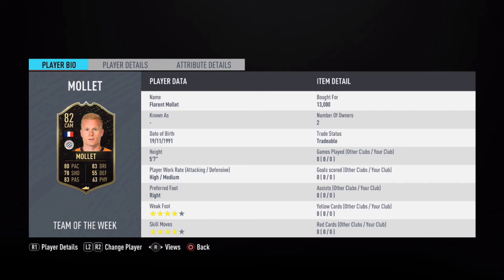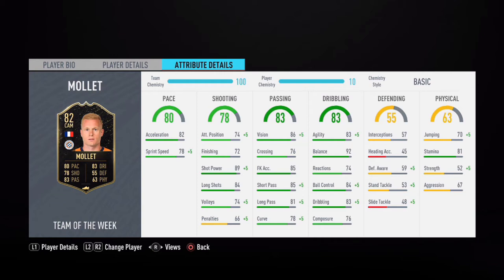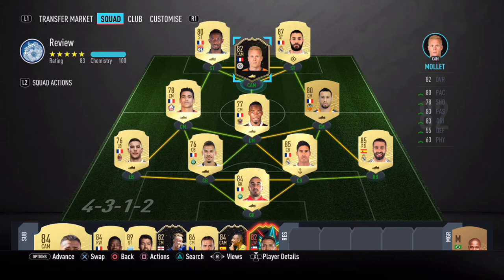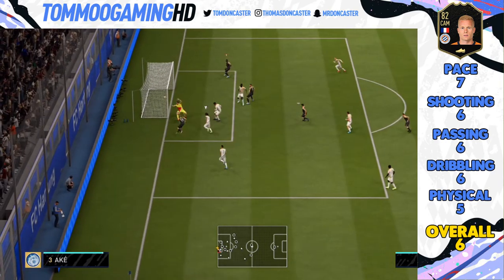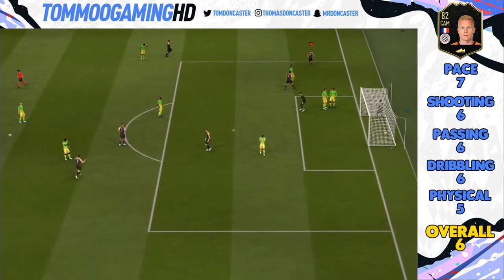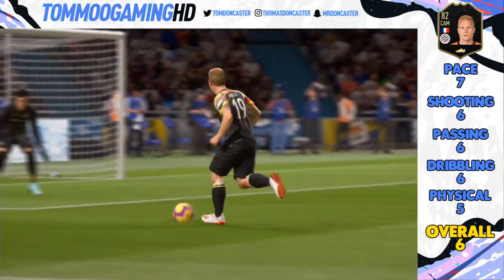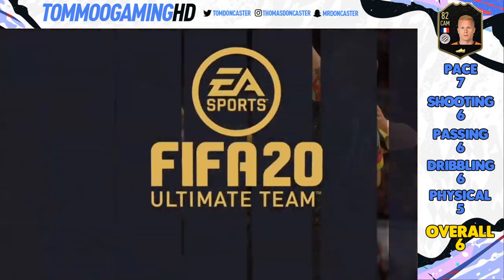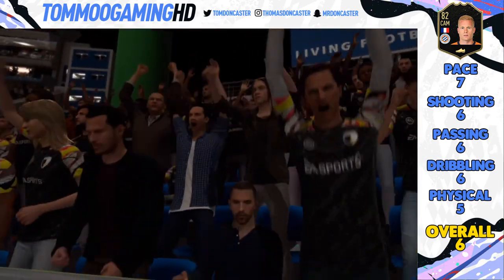FIFA 20 - INFORM FLORENT MOLLET PLAYER REVIEW (82) RATED